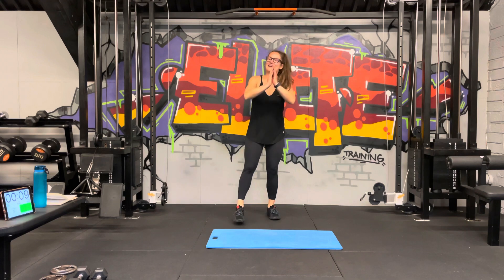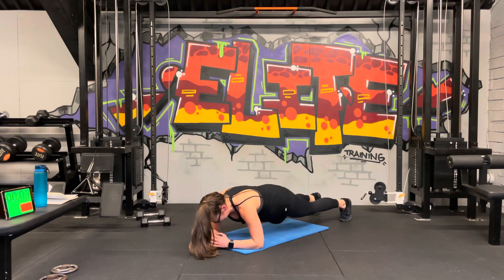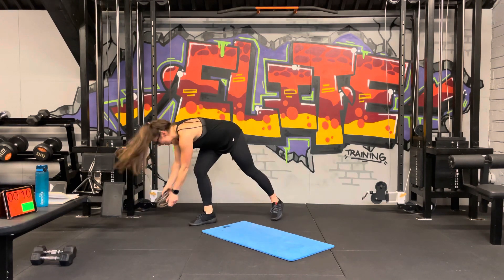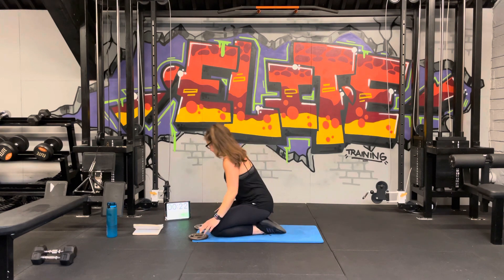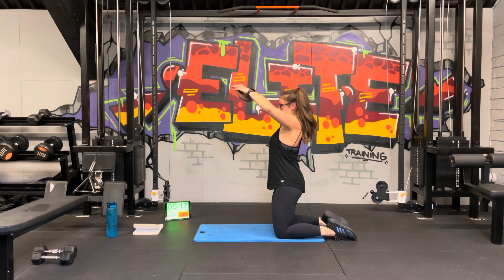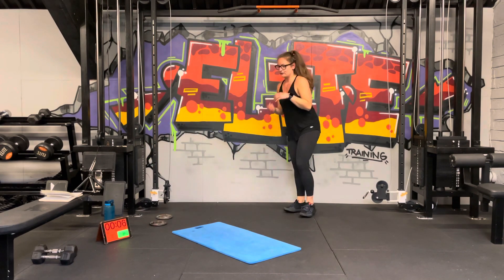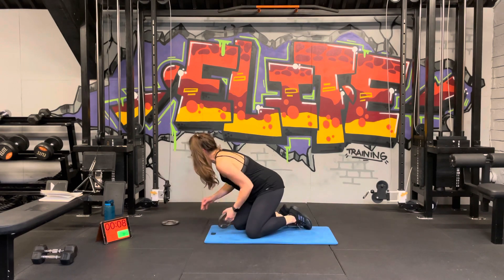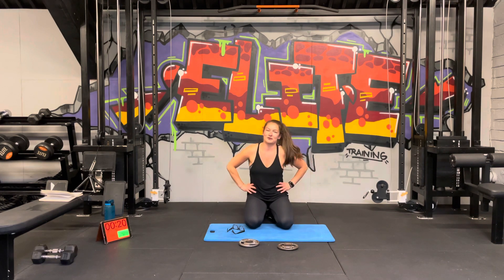Shoulders Killer Session - 20/10 Short/Burney